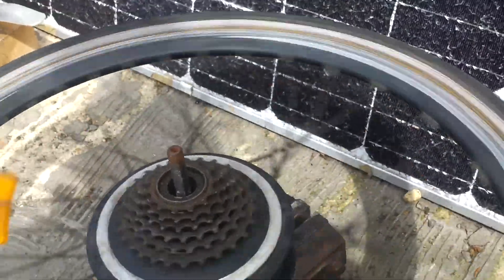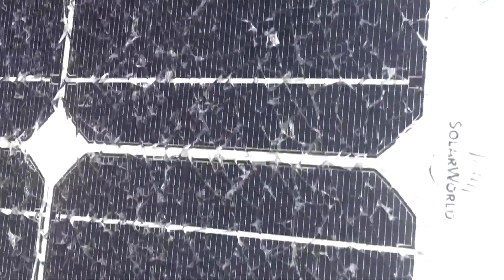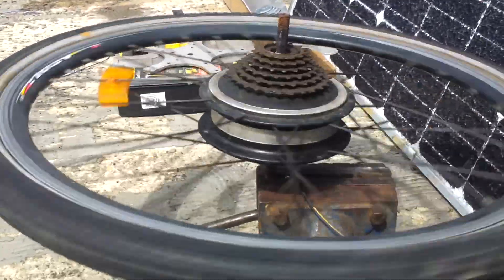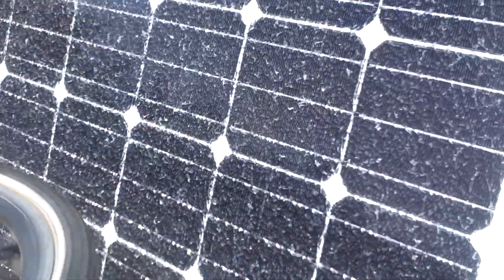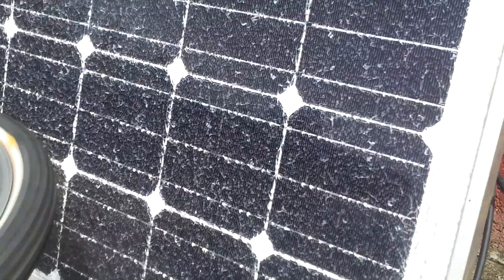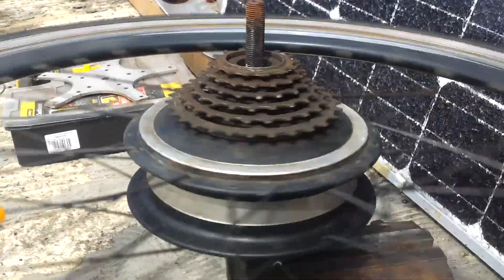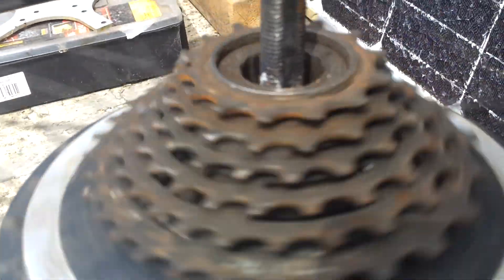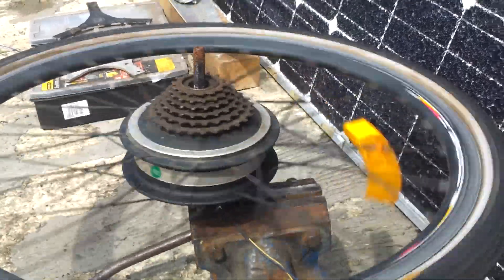DIY geared wind turbine from 36v DC bike motor part 2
Hello Folks,

Please bear with me , the first 5 parts of the video are about the motors, testing that they can produce current , removing the hubs from the bike wheels, connecting the motor to a solar panel to demonstrate a cheap solar / movement device which requires no controller or batteries just straight to a solar panel direct , maybe it could have some use.

I am constructing a D.I.Y wind turbine which will have a dual rotor type arrangement ( two sets of blades ) and no tail , it will incorporate some interesting features, I will put up a few more video's and a video of the and that actual machine running, I will also be doing separate video's on making a wind turbine tower which is cheap and easy , that you will be able to put up on your own, the blade assembly which is really cool and adjustable, the gearing system I will be using and lots more,

DIY LED super efficiency grow light
DIY VAWT wind turbine
DIY Large scale hydroponics salad grow system
DIY Solar Panels

Anything that involves self sufficiency I am interested in , I live in Cambridge England,